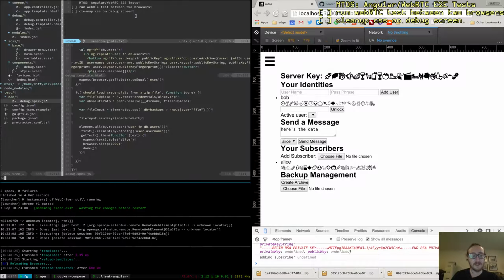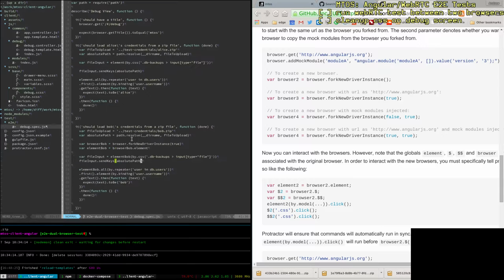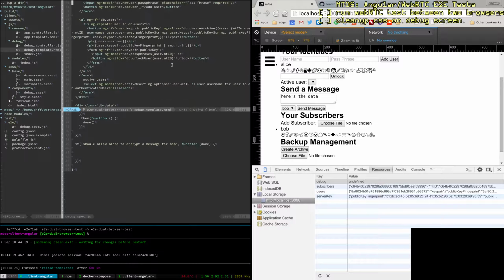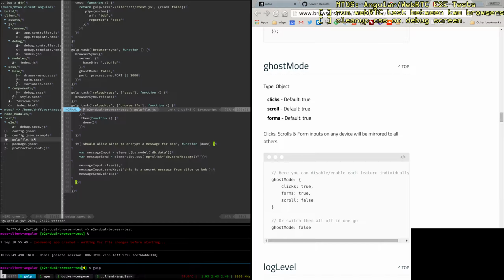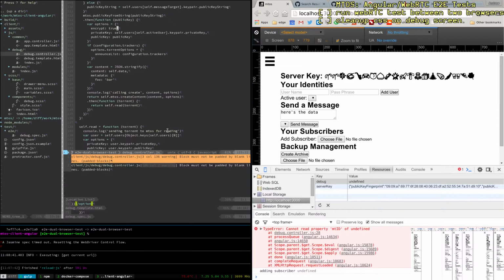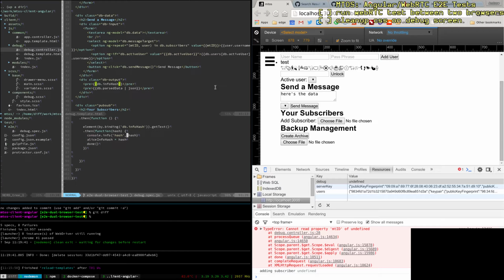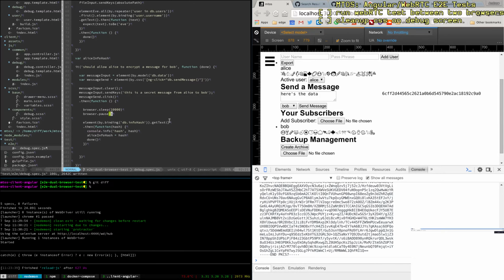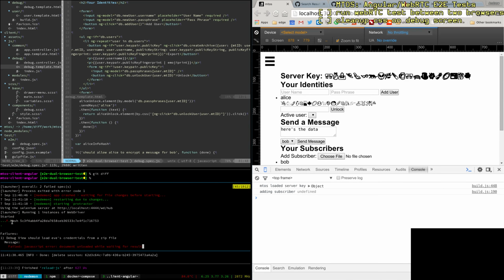MTOS: Dual Browser WebRTC Testing with Protractor Part 2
The continuation of the project of the day, testing WebRTC communications between two browsers using protractor.